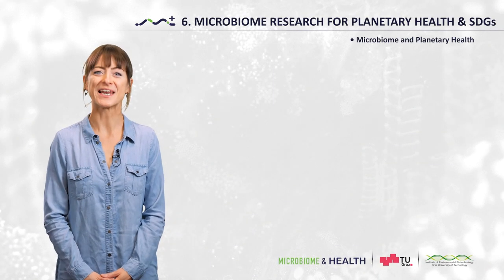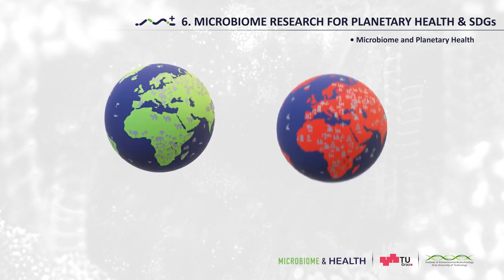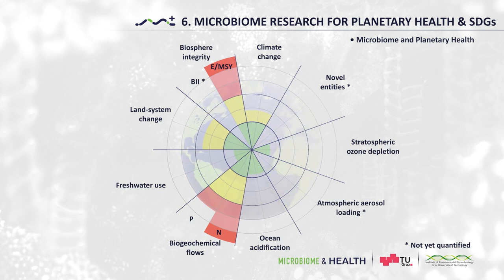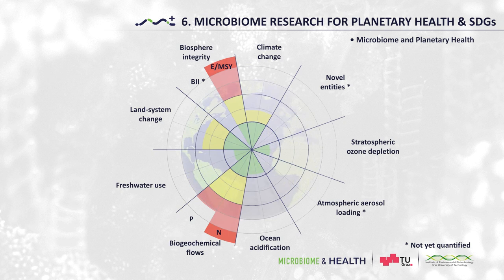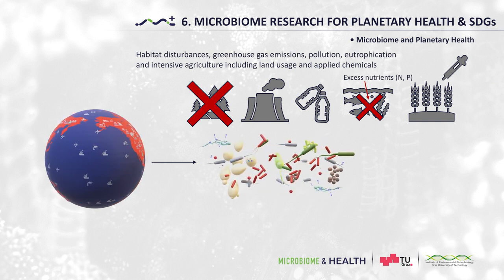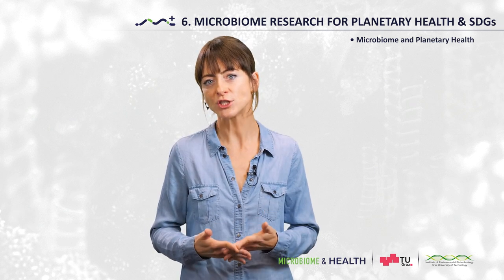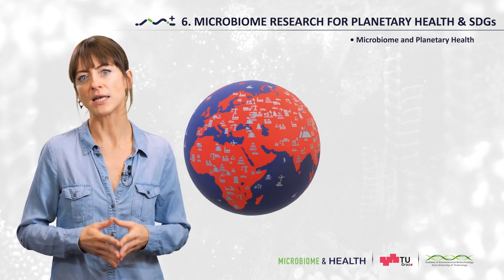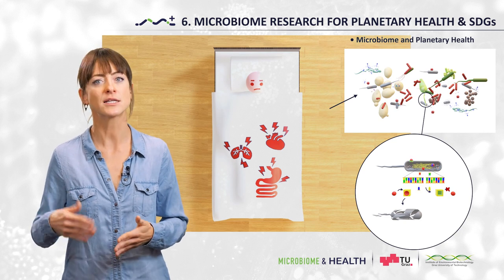[microbiome] Microbiome and Planetary Health (6.1)